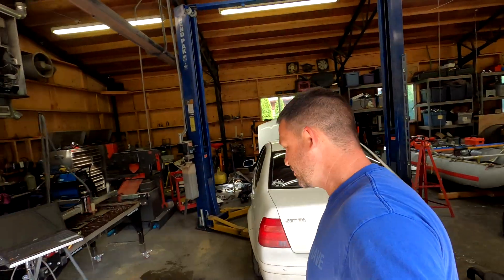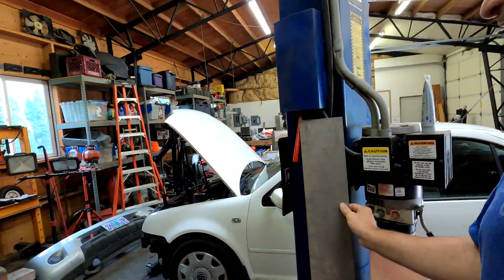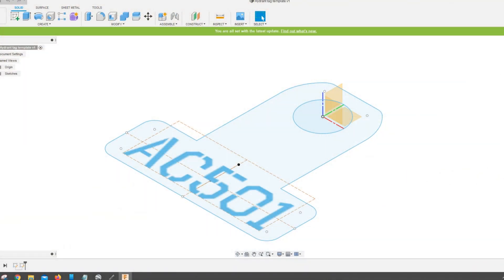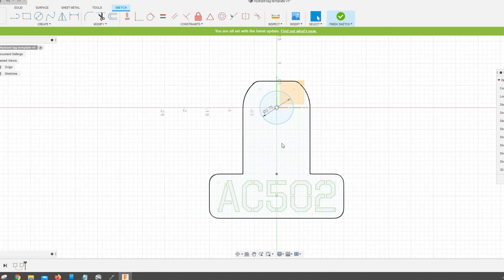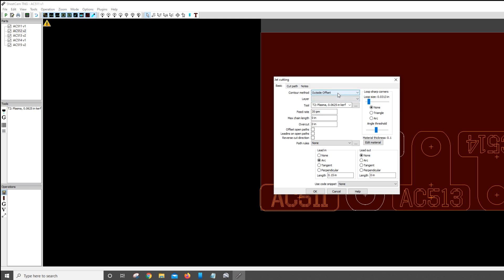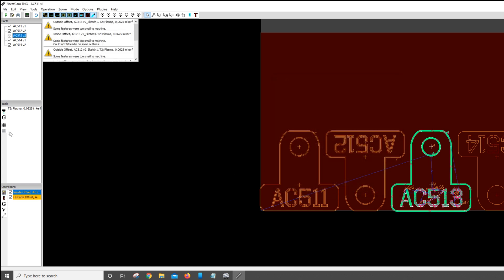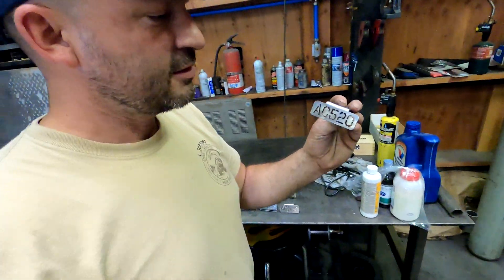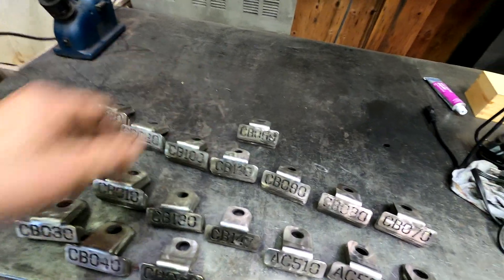CNC Plasma Table Project: Stainless hydrant tags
Cutting some stainless steel hydrant tags with my Langmuir CNC table